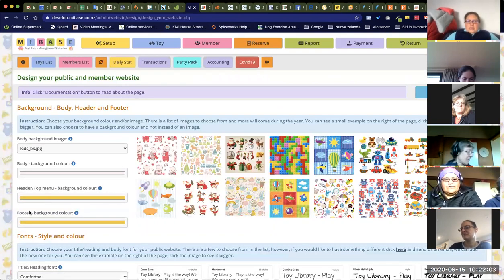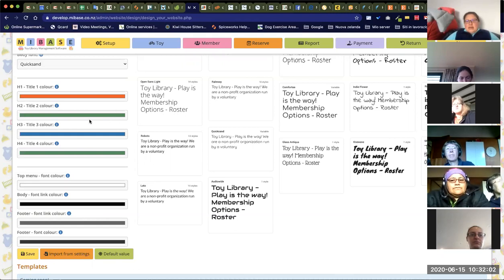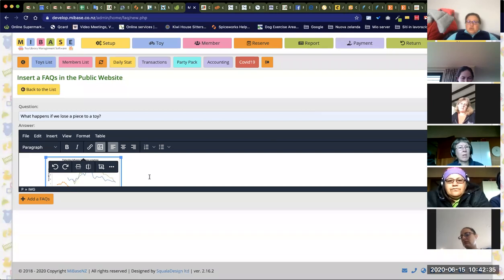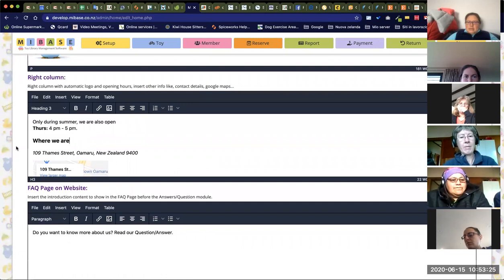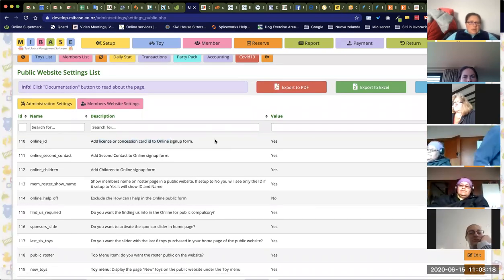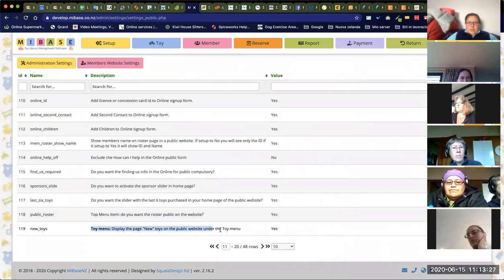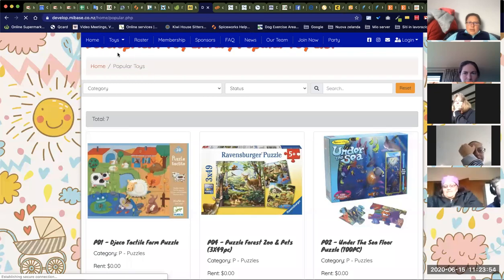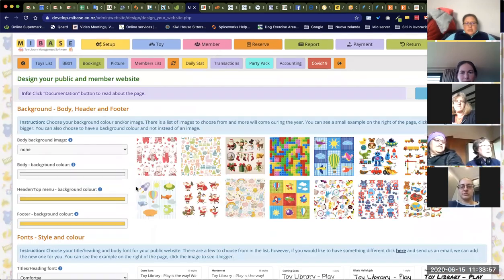MiBaseNZ – Edit/Build Public website - Webinar 15/06/2020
The recorded MiBaseNZ webinar about how to Edit/Build your Public website. 1 hour and half of training, questions and suggestions from participants.